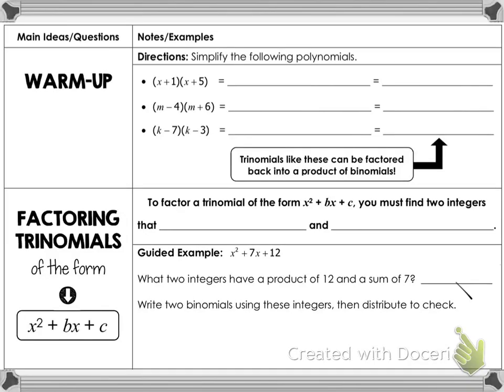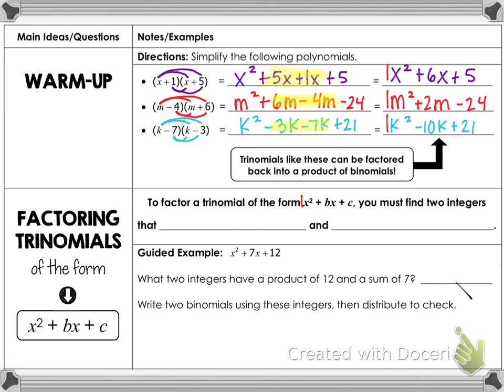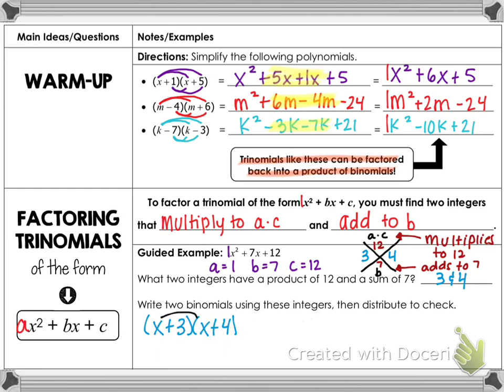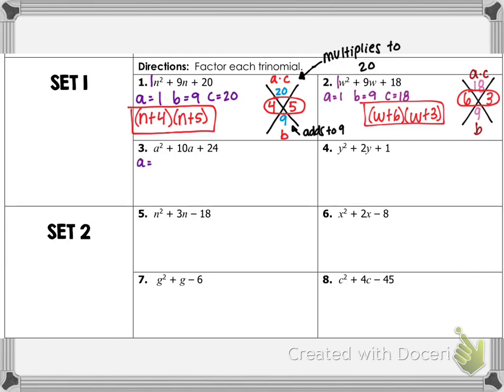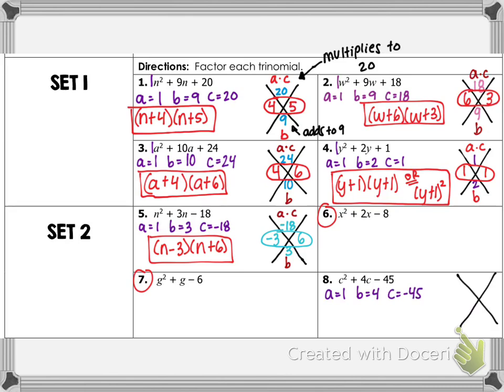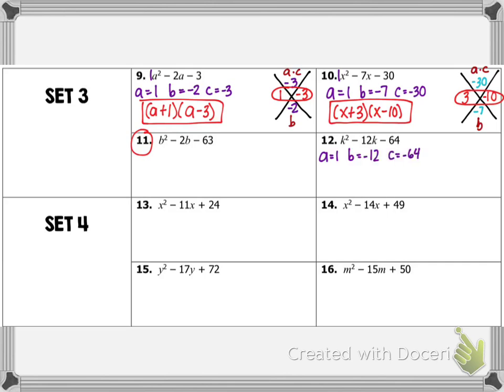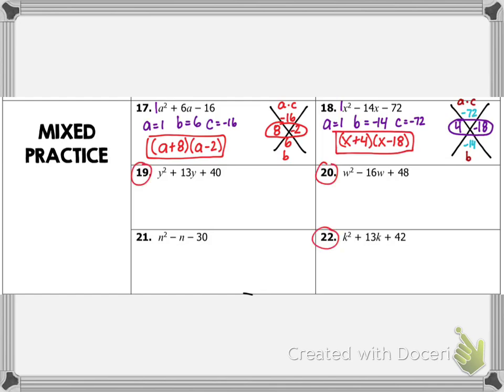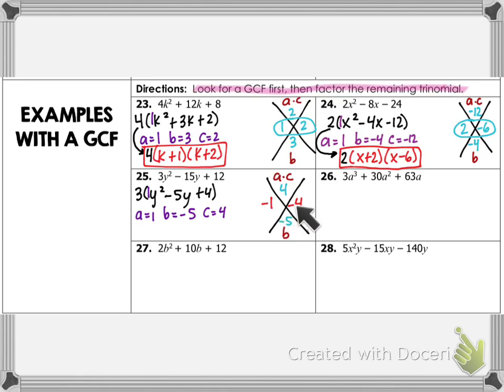Factoring Trinomials When a=1